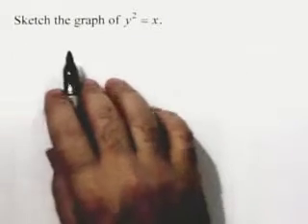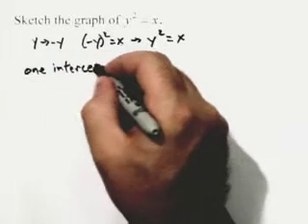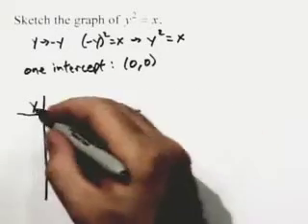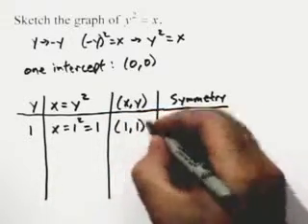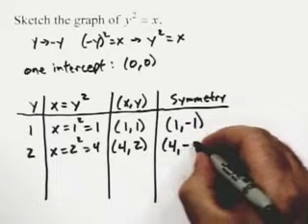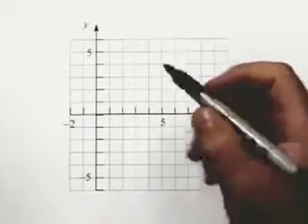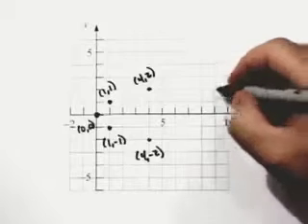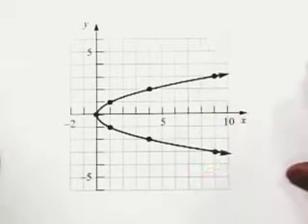Ch2 #5 ChapterTestPrepVideos Sullivan AT 9e